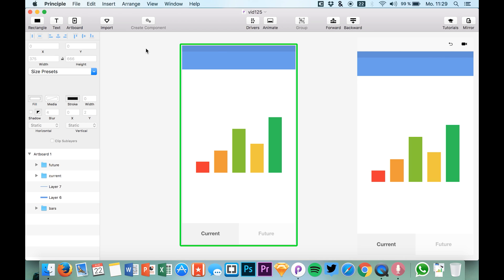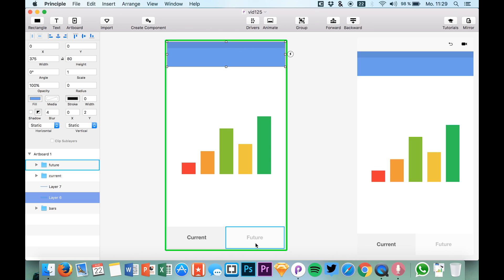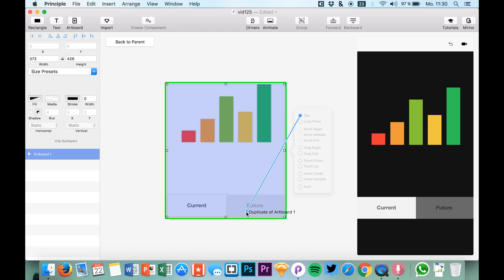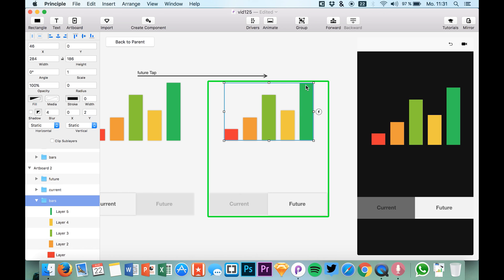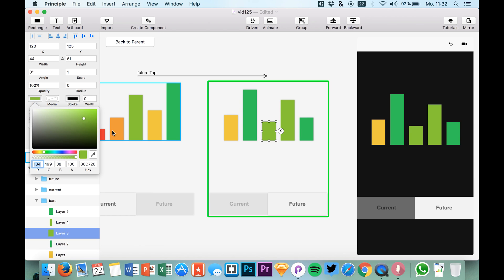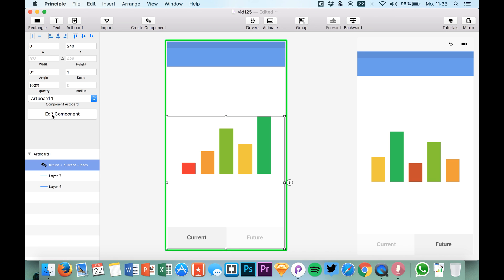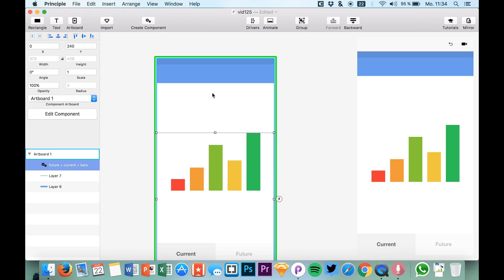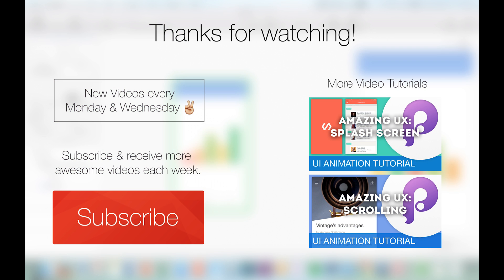NEW Principle 2.0: Components Feature • UI/UX Animations with Principle & Sketch (Tutorial)